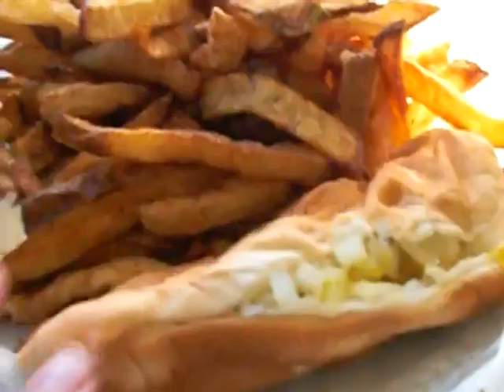Jimmys Hot dogs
the hot dogs at jimmys in chicago